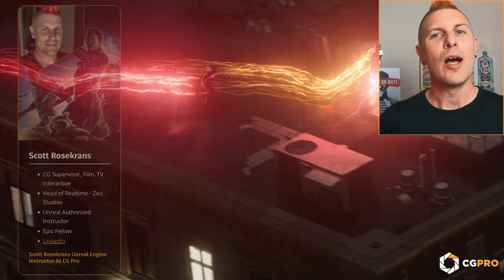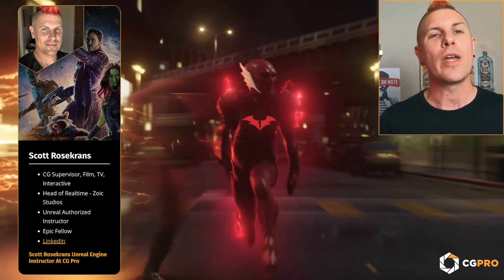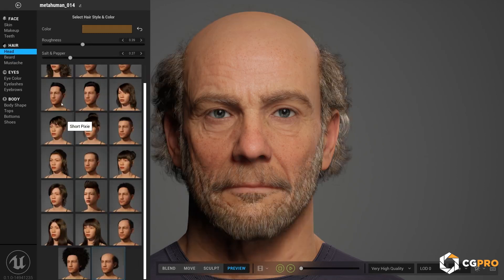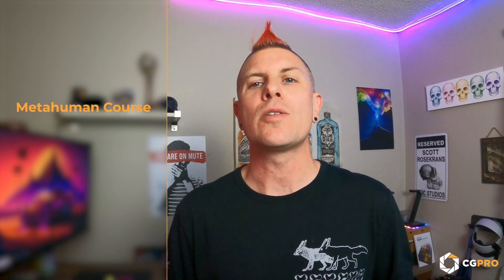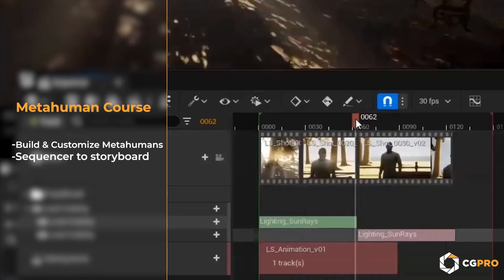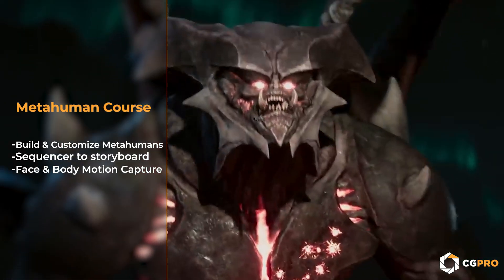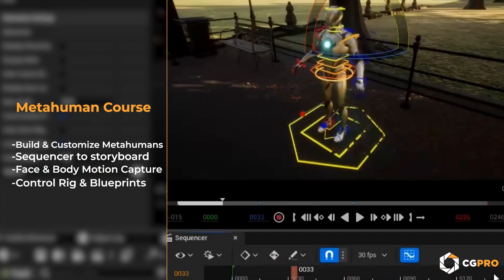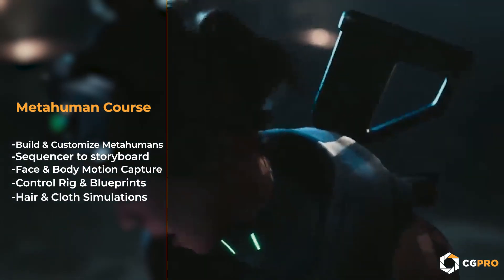Custom Metahuman Animation Course!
You asked, we delivered! 😉 One of our most requested courses is finally here! Our Custom Metahuman Animation Course is available now!

Starting Feburary 24th, join Instructor Scott Rosekrans of Zoic Studios, and follow the same steps of a professional production by creating storyboards, previs, mocap, cinematography, control rigs, and character dynamics to enhance you showpiece!

This course is designed to help you take the next step in storytelling using Unreal Engine 5. Intended for those with some previous Unreal experience the goal of this course is to master animation in unreal and the art of the story over an intensely focused eight week timeframe!

For more information on being part of the CG Pro community and learning with us visit our